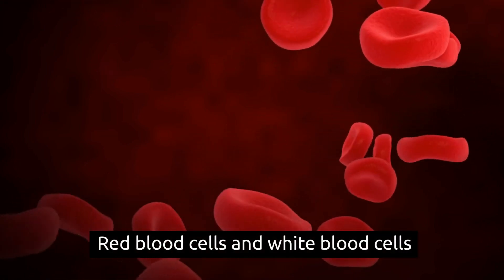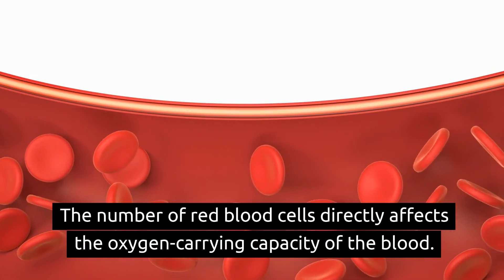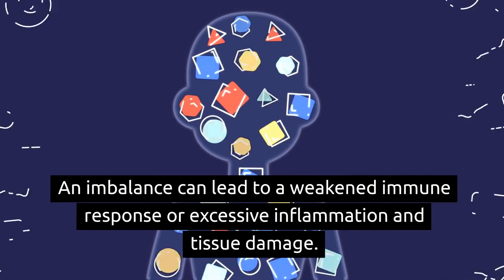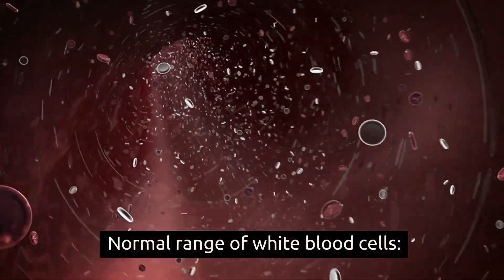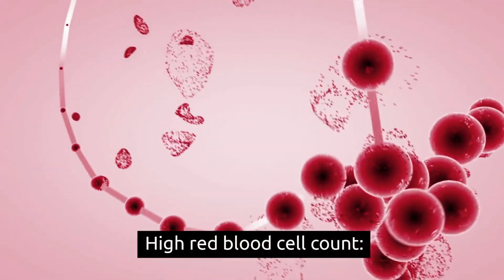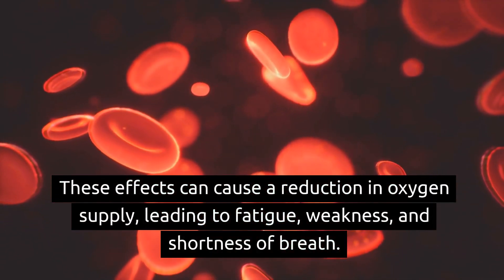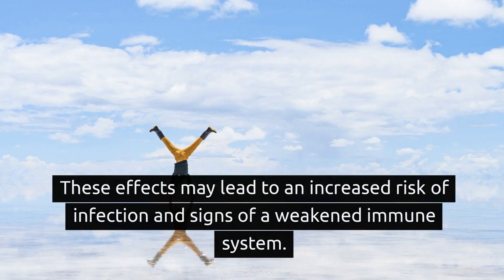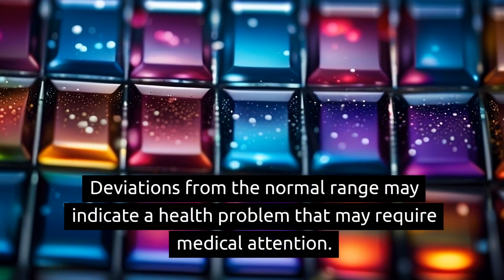Common ranges of red blood cells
Men typically contain 4.2 to 6.1 million cells per microliter.
Women have 3.7 to 5.2 million cells per microliter.

Normal range of white blood cells:
Adults: 4,200 to 11,000 cells per microliter.